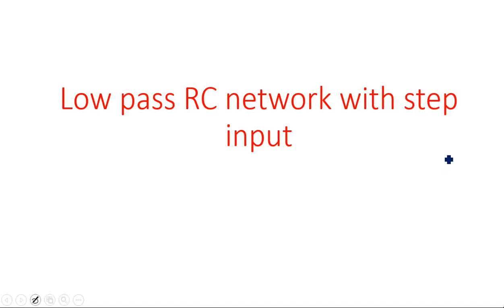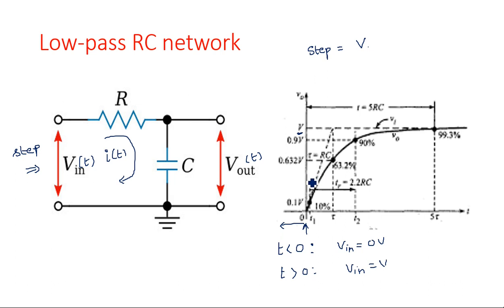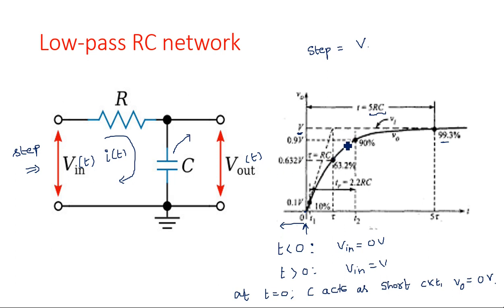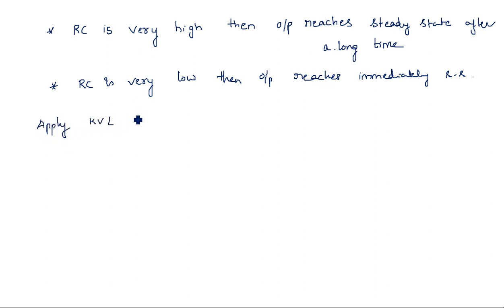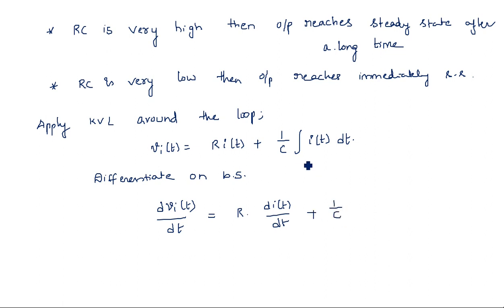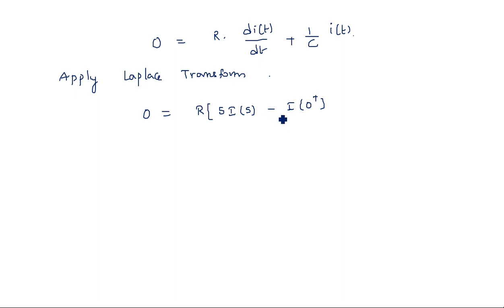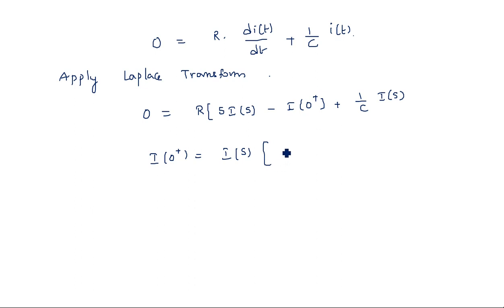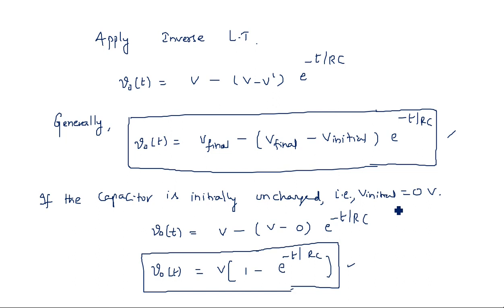Low Pass RC network | Step input | Pulse Digital Circuits | Lec-02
Low Pass RC network with Step input
Calculate O/P